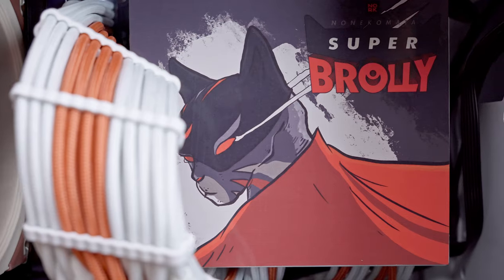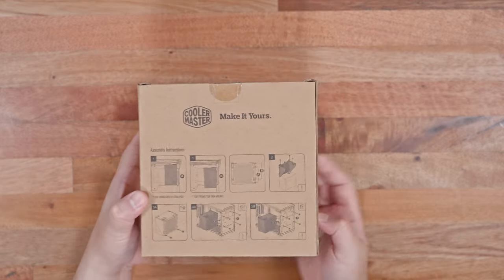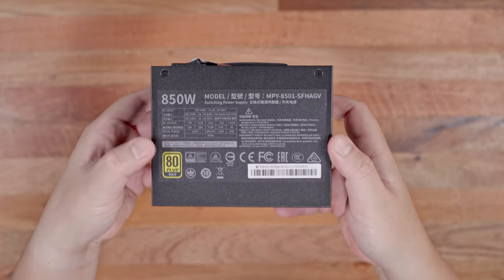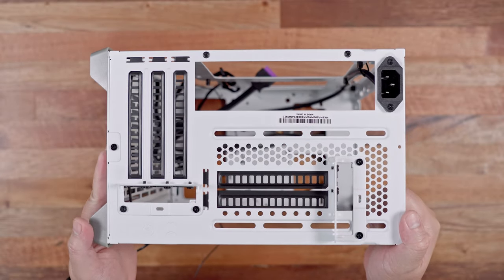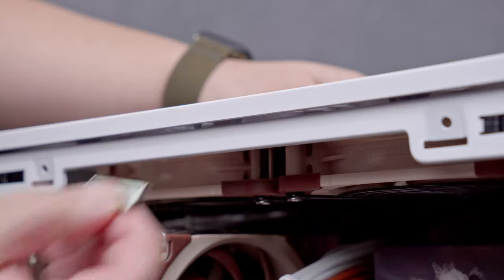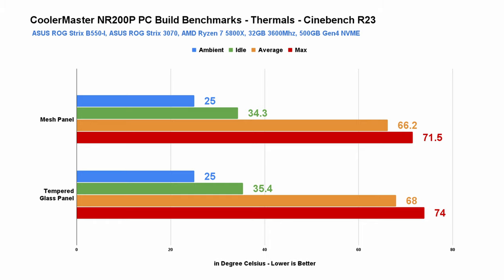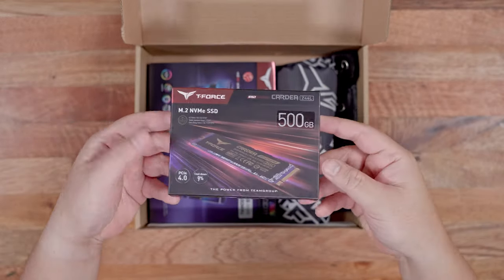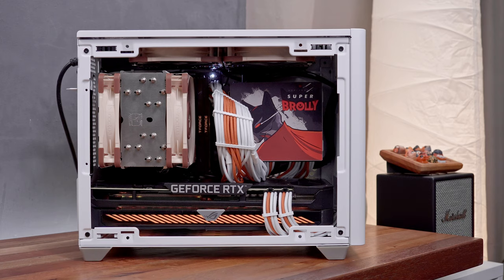Going Back to MINI-ITX Ft. Cooler Master NR200P + GIVEAWAY!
Specs:
👉Cooler Master NR200P:

NOTE:
- The winner will be picked randomly and will be announced on our Facebook page on Aug 28, 2022

Going Back to Mini-ITX Ft. Cooler Master NR200P - The Super Brolly PC!

Cooler Master NR200P Build - Cooler Master NR200 Build - Mini ITX Build 2022

About TechBroll